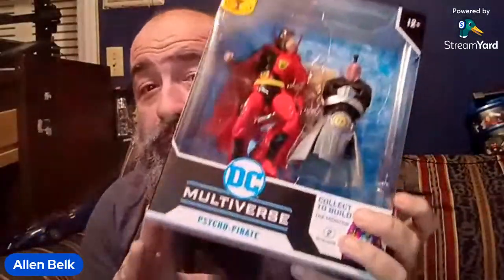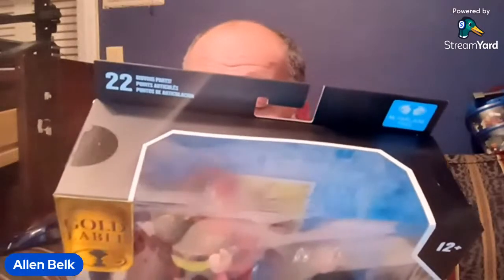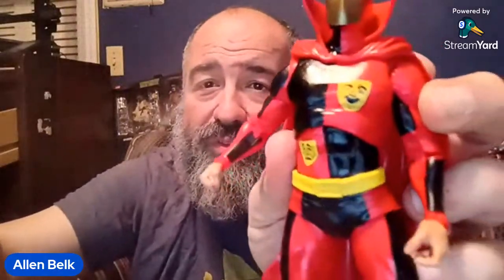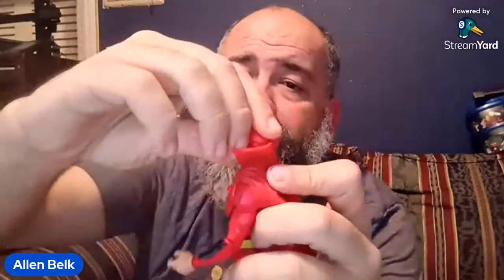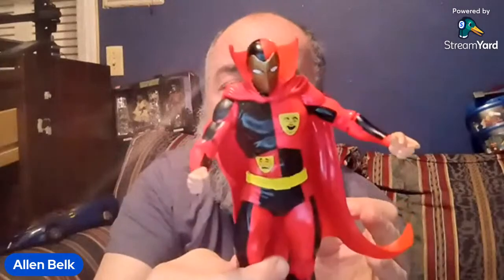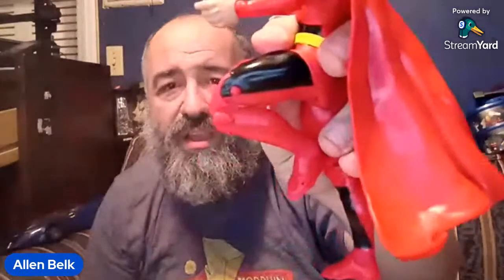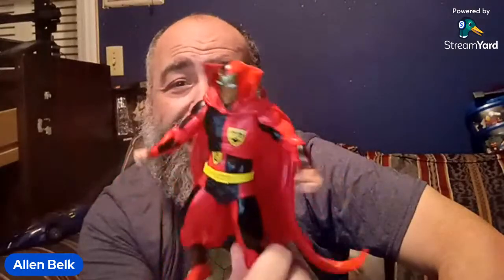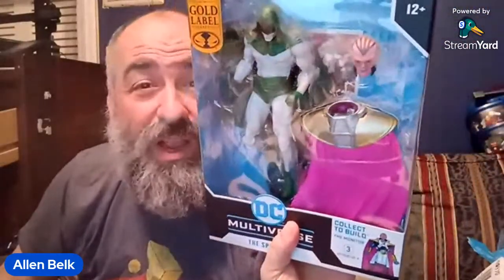PSYCHO-PIRATE! CRISIS ON INFINITE EARTHS! MCFARLANE DC MULTIVERSE UNBOXING!